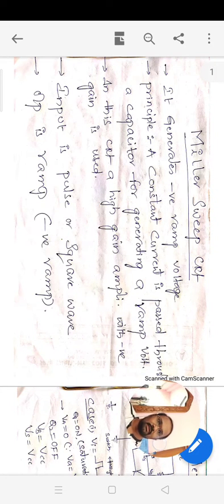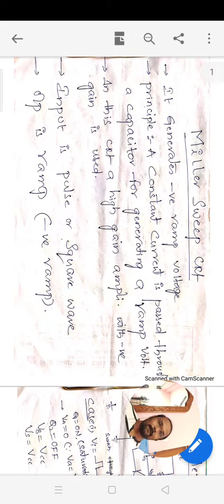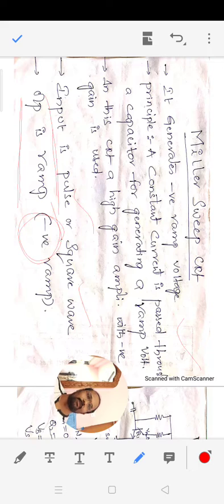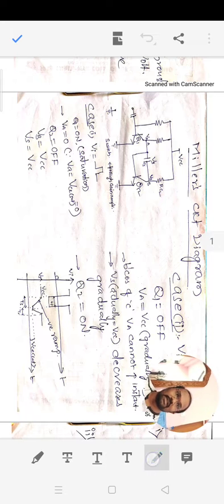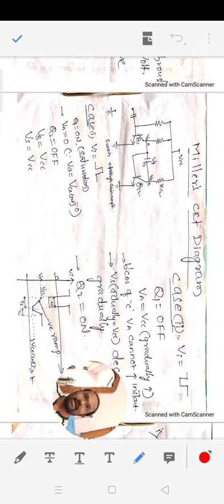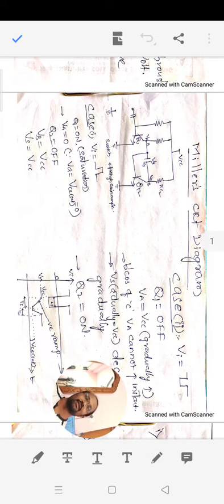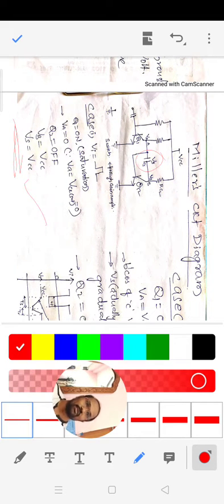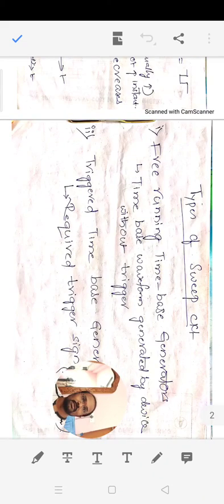Miller sweep circuit/Analog Electronics(ECA)